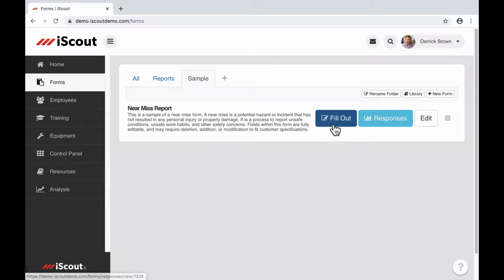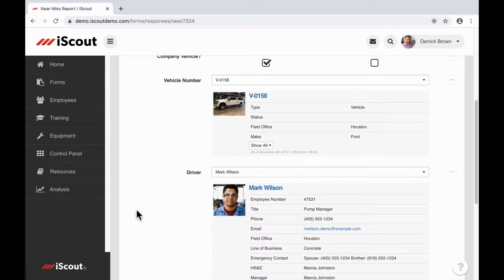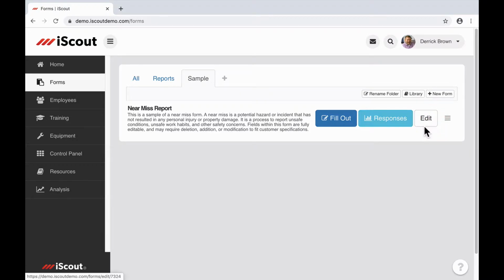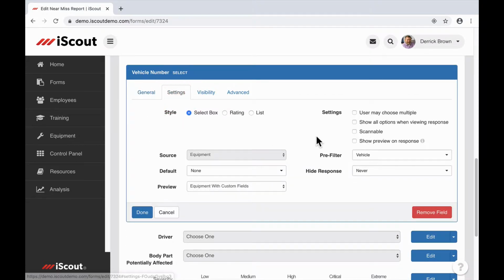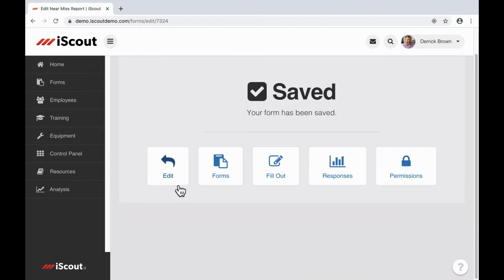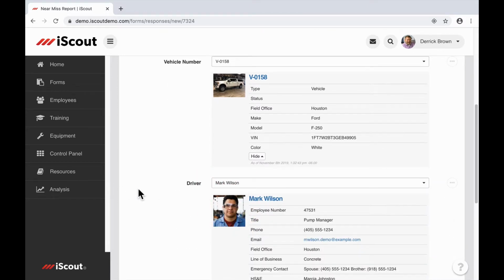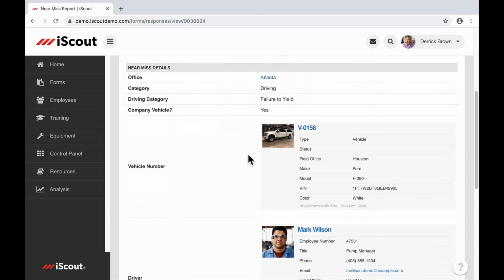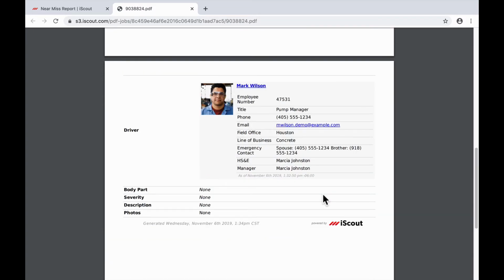Form Previews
This video describes how to make equipment and employee previews visible in form responses.